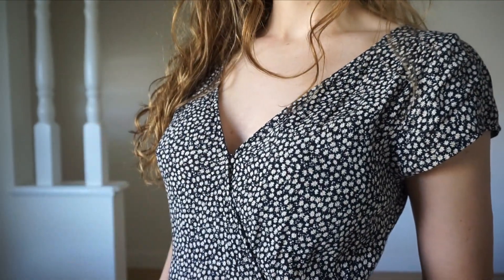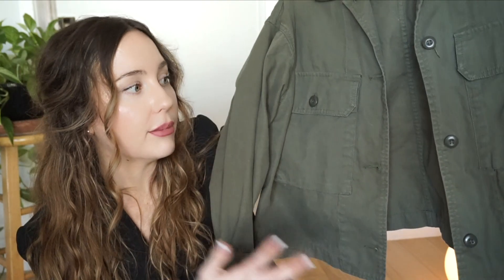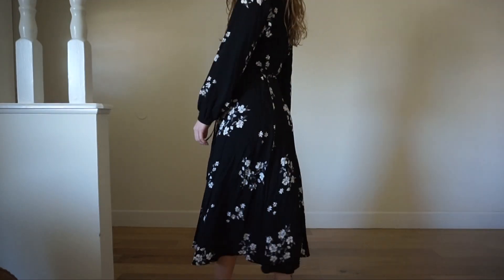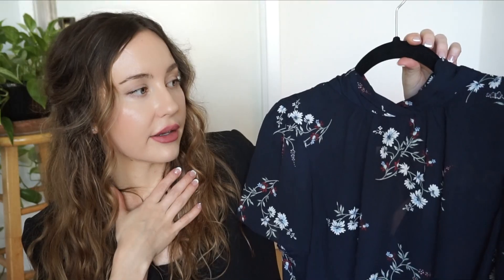a thrift haul + try on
Did some thrifting so here's a haul.